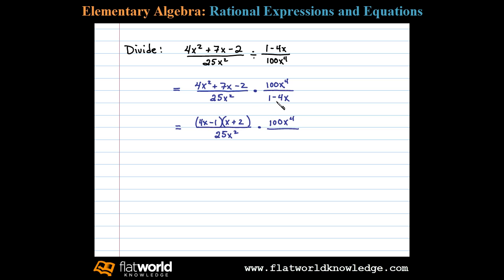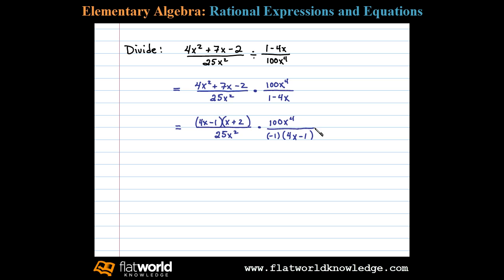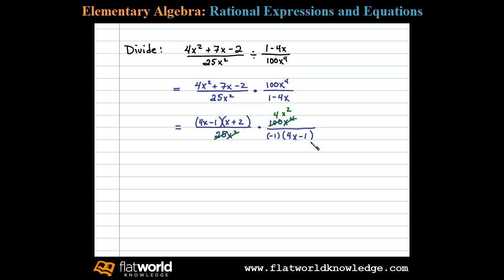Divide Rational Expressions (Multiply by the Reciprocal of the Denominator) fwk - TryThis07-0202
Divide rational expressions. Multiplying and Dividing Rational Expressions. Free related math notes